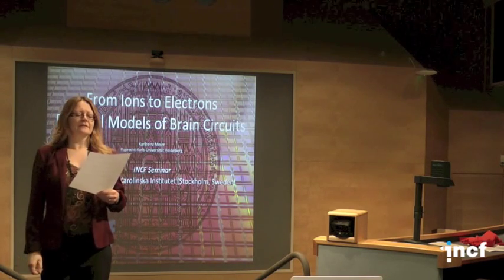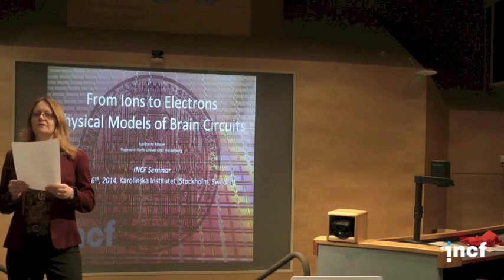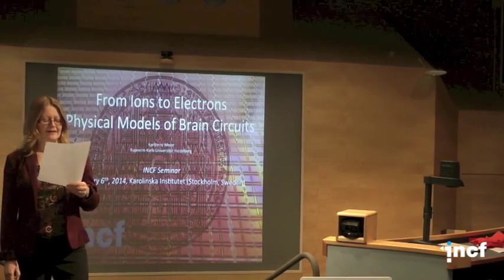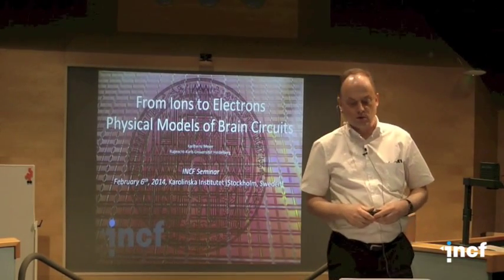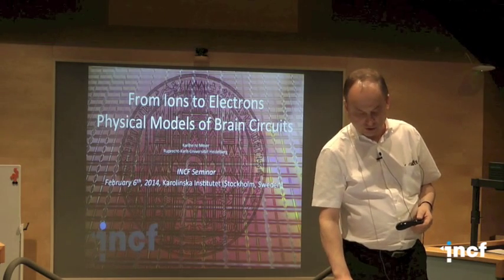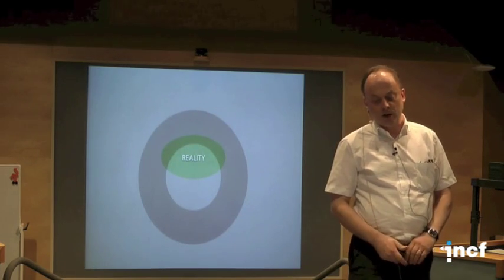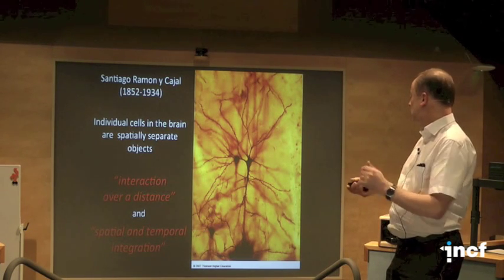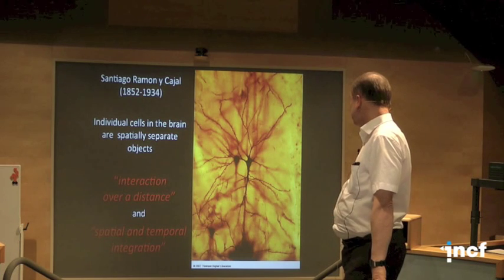Karlheinz Meier - From Ions to Electrons: Physical Models of Brain Circuits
Karlheinz Meier, Ruprecht Karl University of Heidelberg, Germany and the Human Brain Project

INCF Seminar Series, February 2014
Karolinska Institute, Stockholm, Sweden

Talk abstract:
The human brain is a universe of 100 billion cells interacting through a
constantly changing network of 1000 trillion synaptic connections. It
runs on a power budget of 20 Watts and stores a rather complete model
of our physical world. Understanding fundamental principles of the brain
is among the key challenges for science. Traditional simulation approaches
are mostly hindered by a huge energy gap of 14 orders of
magnitude between supercomputer simulations and biological reality. In
the lecture we will discuss our approach to build physical models of the
brain as a tool for experimental tests of theories that attempt to describe
the storage and processing of information in the brain. The lecture will
focus on the method and recent results but also provide a short introduction
to the work currently under way in the EU Human Brain Flagship Project.